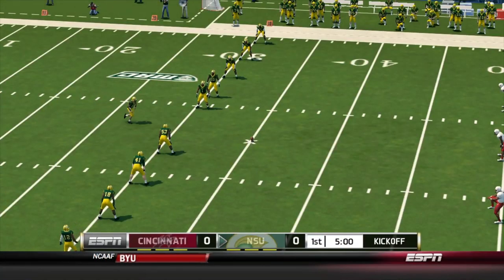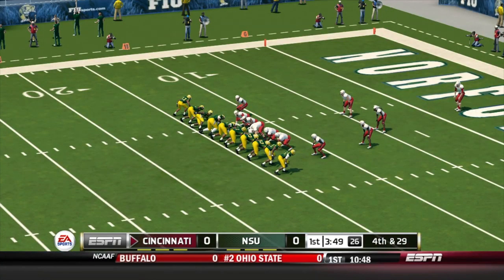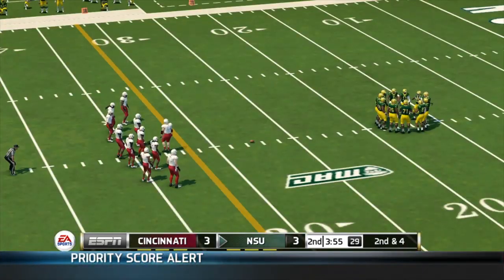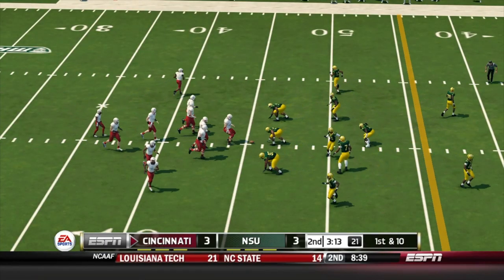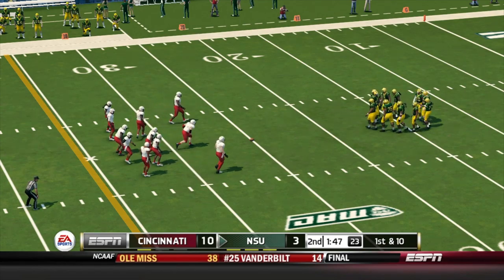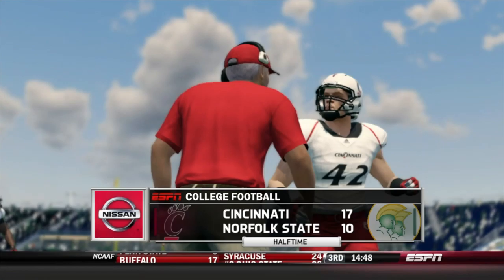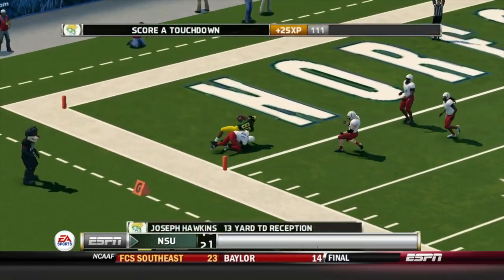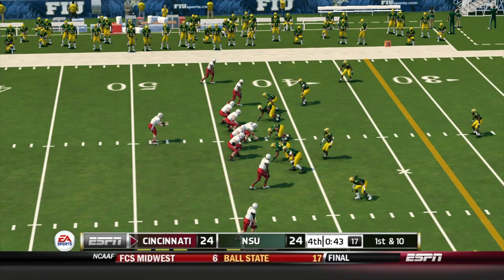Norfolk State Spartans vs Cincinatti BearCats 2013 - NCAA Football 14 (PS3)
Spartans vs Bearcats